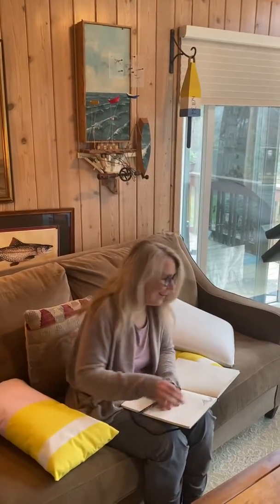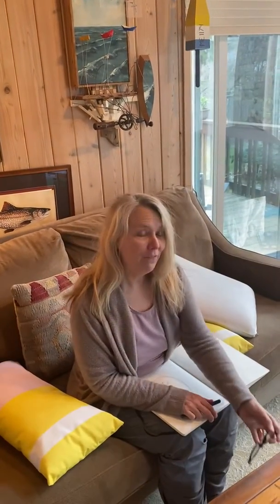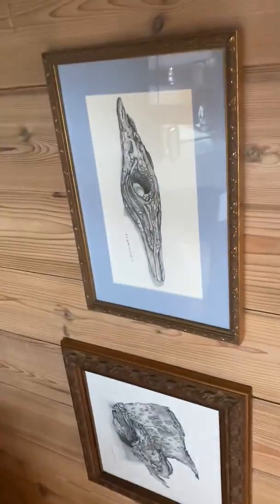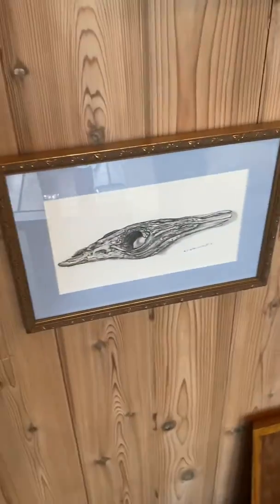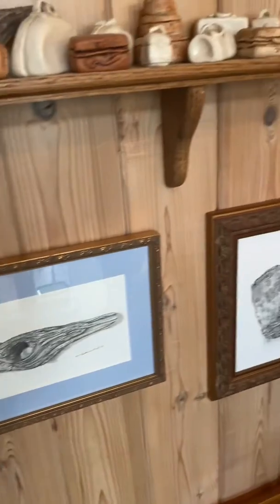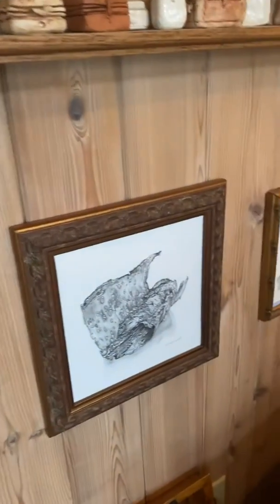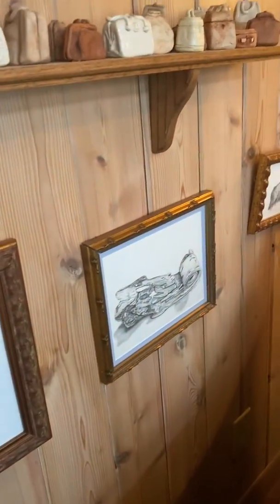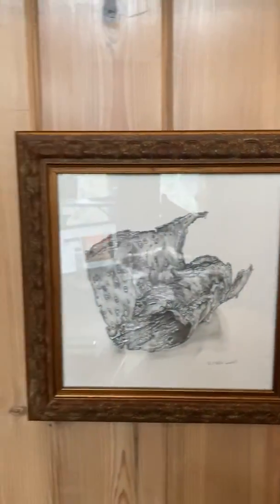Drawing 3 - sketchbook assignment